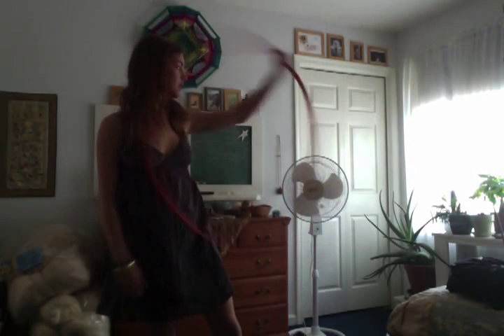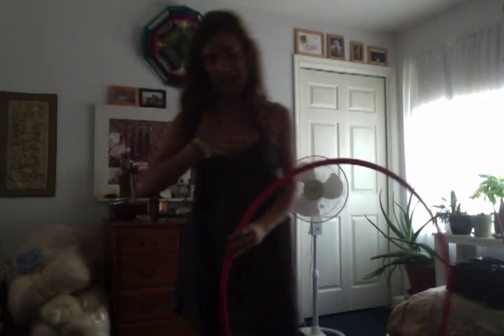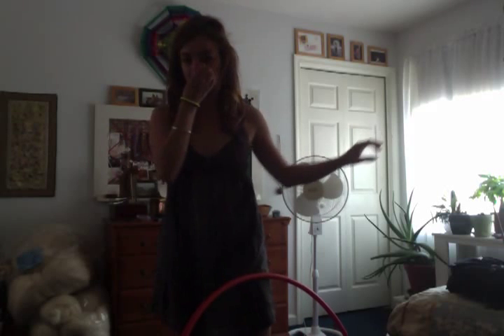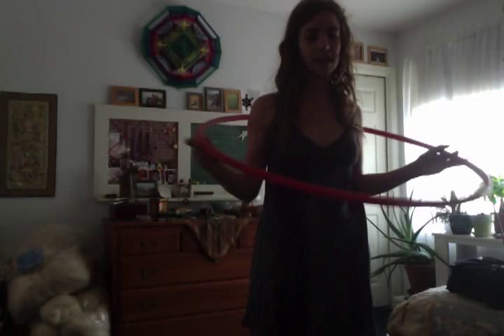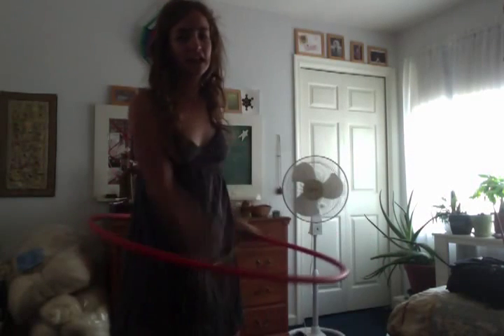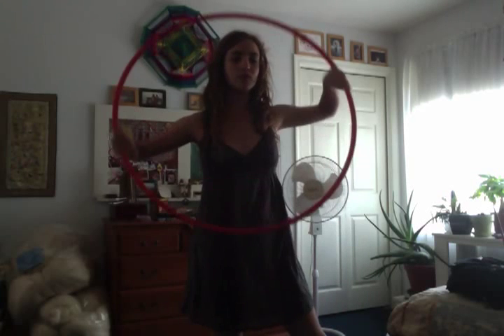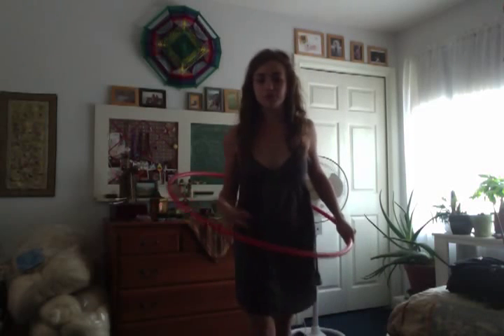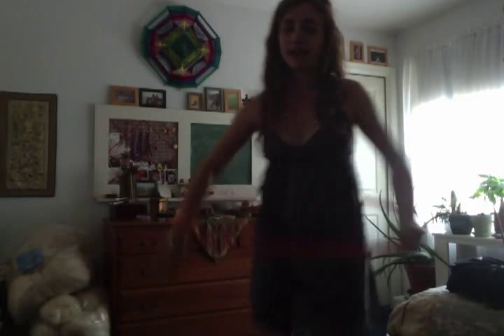Body Consciousness While Hooping (AKA don't forget to dance!)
This is kind of a continuation of my planes tutorial and includes tips for getting into dancing with your hoop and how to, well, for the most part, look a lot more interesting while you hoop! In my mind, its not only the tricks but its the sort of, theatrical (or exaggerated, passion filled) movements and energy that connect them all that really matter. Enjoy!

I'm using a 3/4Polypro (32"OD) here.